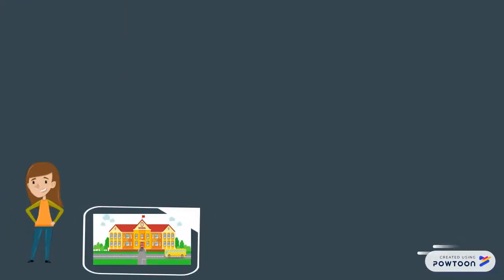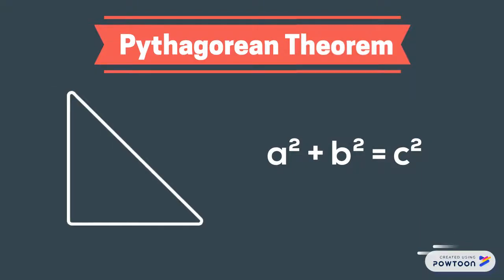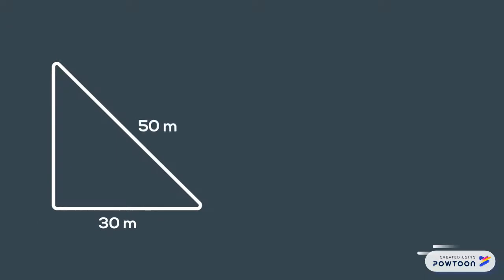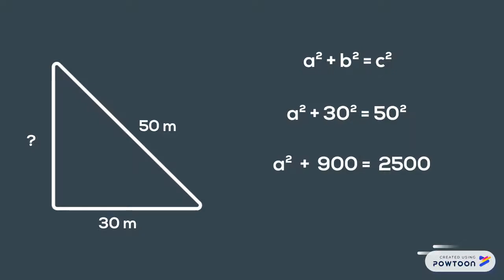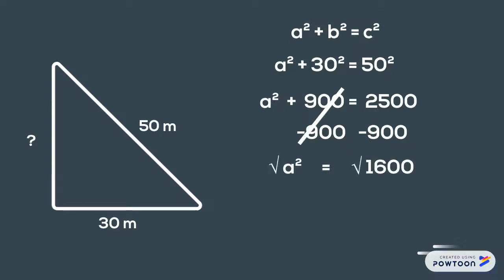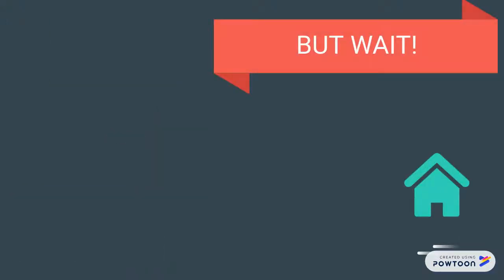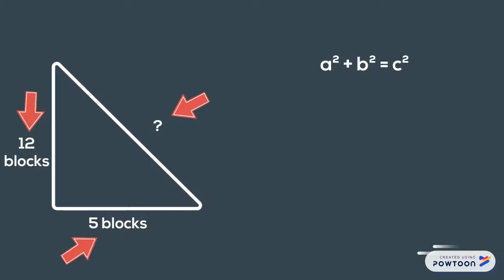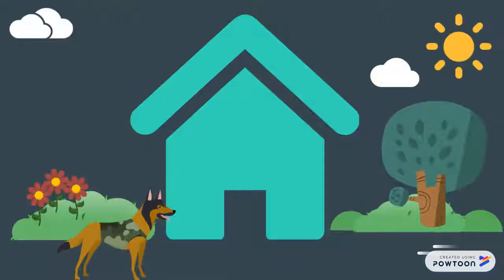MASC 351 Matheo